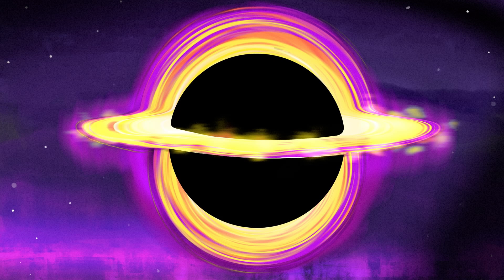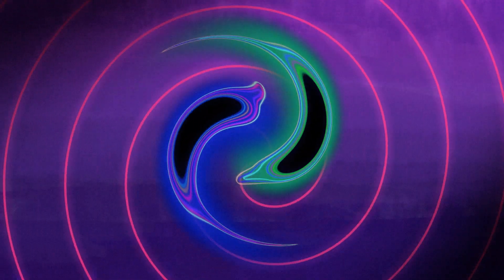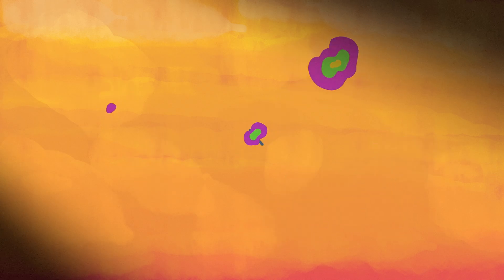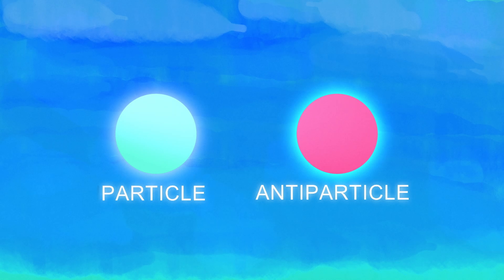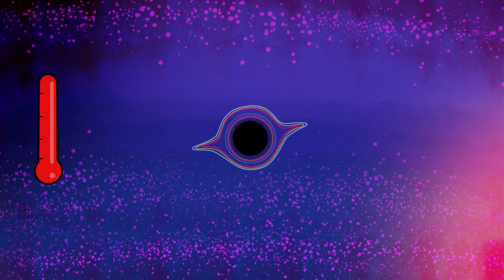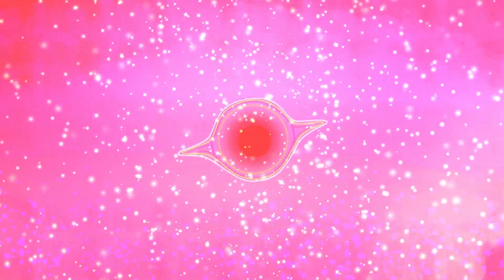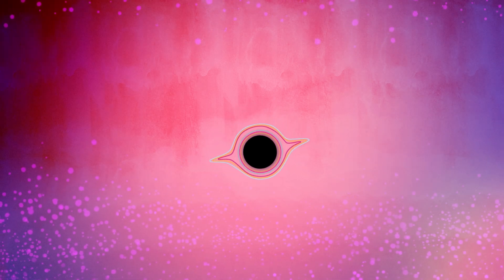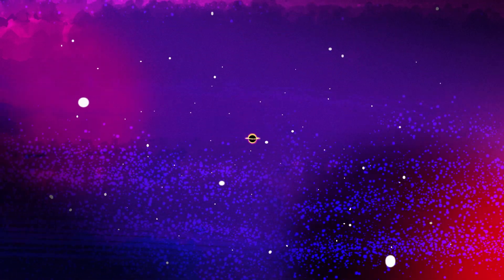Can a black hole be destroyed? - Fabio Pacucci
Are black holes indestructible? Explore the theory of Hawking radiation, a process that could lead a black hole to gradually lose mass and evaporate.

Black holes are among the most destructive objects in the universe. Anything that gets too close to a black hole, be it an asteroid, planet, or star, risks being torn apart by its extreme gravitational field. By some accounts, the universe may eventually consist entirely of black holes. But is there any way to destroy a black hole? Fabio Pacucci digs into the possibility.

Lesson by Fabio Pacucci, directed by Provincia Studio.

Thank you so much to our patrons for your support! Without you this video would not be possible!